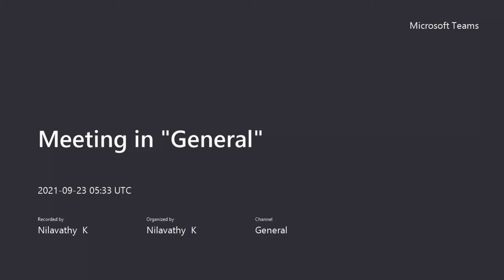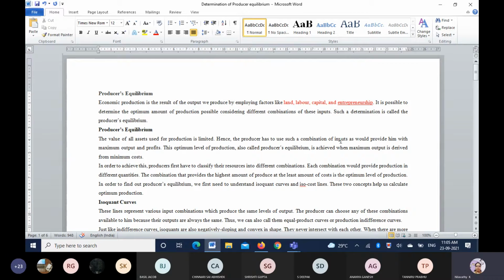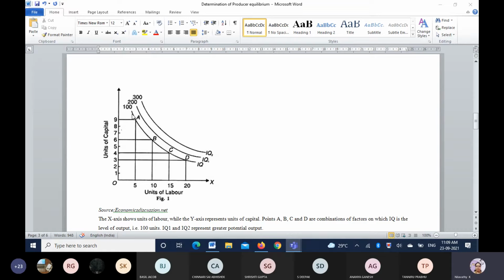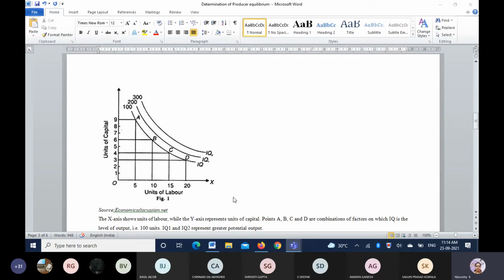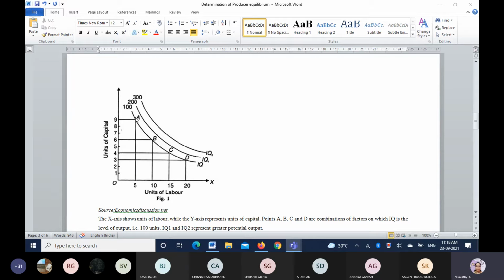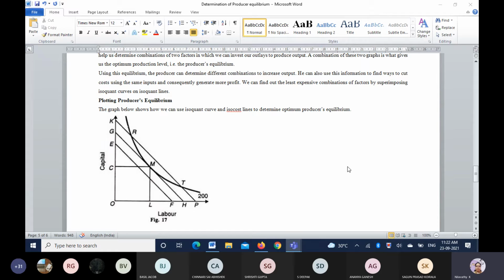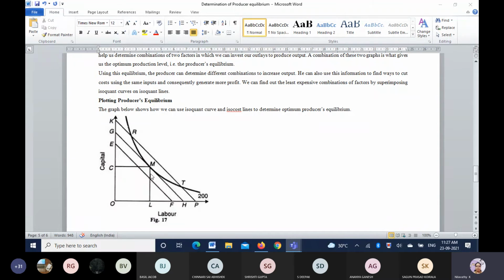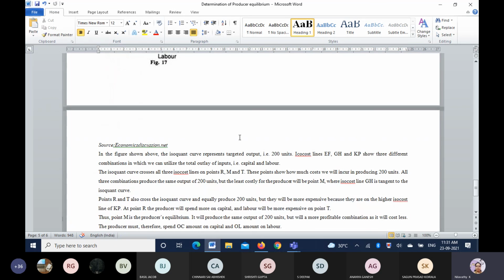23-09-21 || Microeconomics || HUM1033 || Nilavathy K Ma'am || E1+TE1